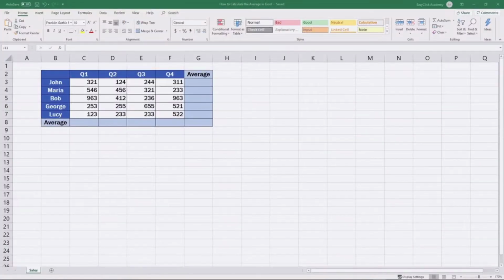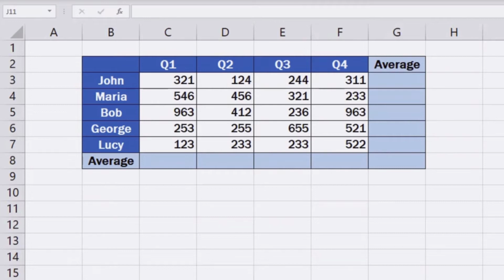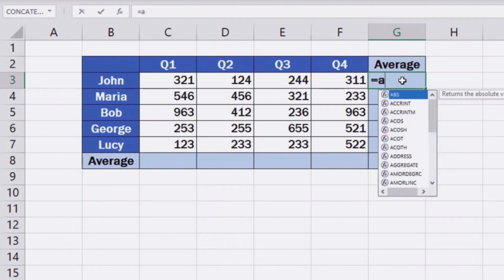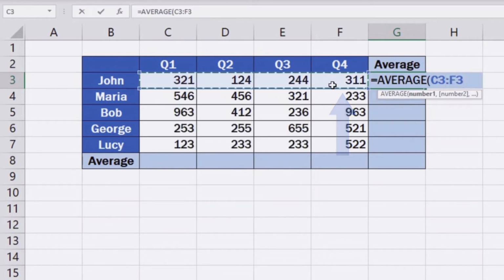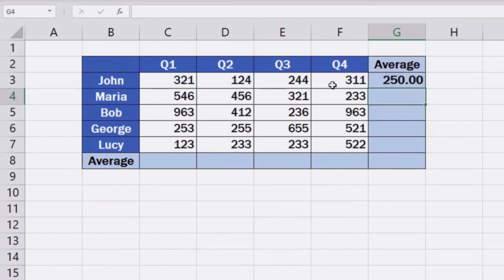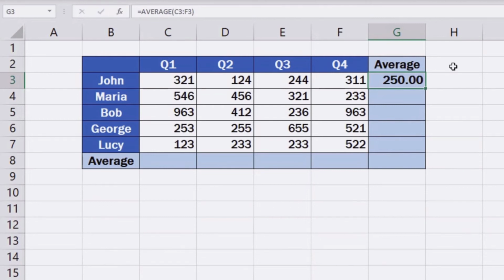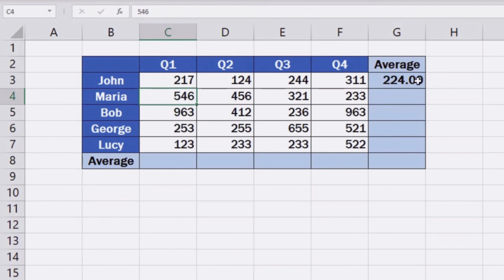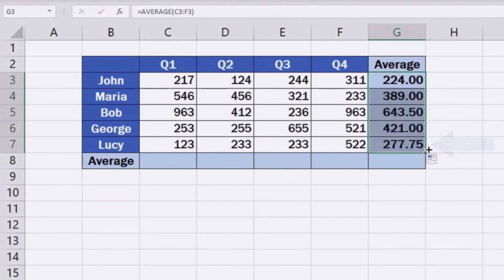Calculate Discount Percentages in Excel Easily